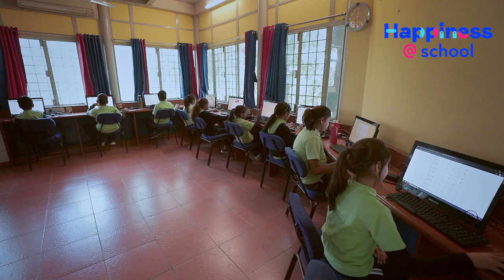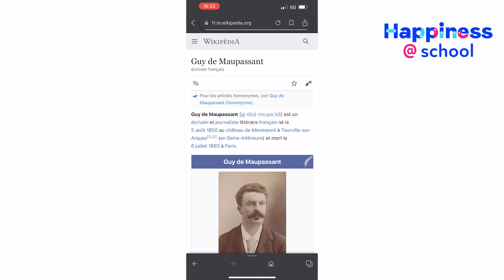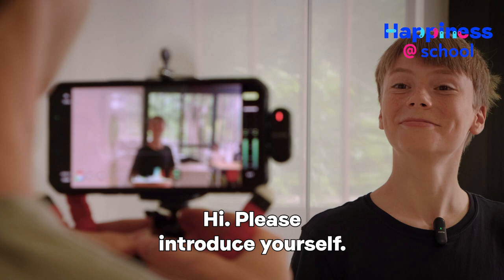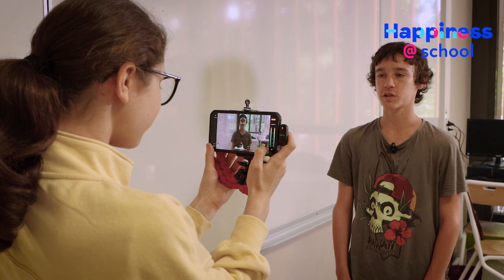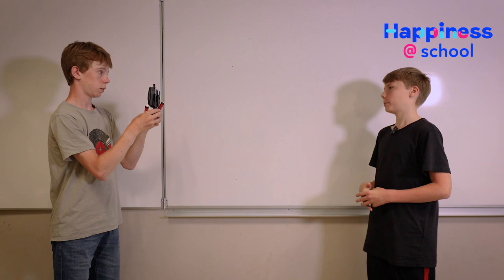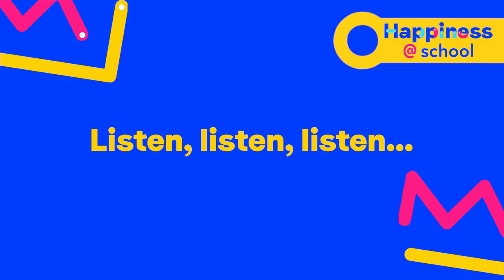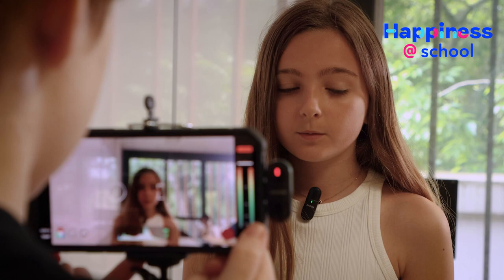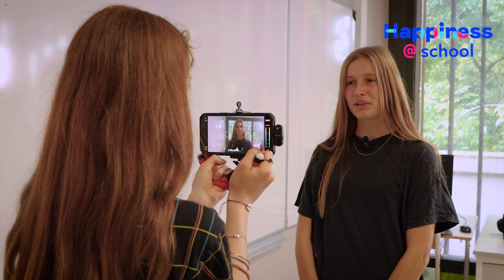Tutorial 4 - Preparing your interview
Happinessatschool.org offers you the continuation of the tutorial on how to do an interview with your smartphone!

One of the key components to a good interview is knowing your subject. That is why it is important to prepare for the meeting by researching the topic. It is also necessary to think about and select the subjects you wish to discuss.

In the previous tutorial, you learnt how to frame your interview (image and sound).

Now, you will be able to work on the content by relying on the advice and tips of the documentary director, Martin Meissonnier.

Visit happinessatschool.org to keep up to date with all our new initiatives!